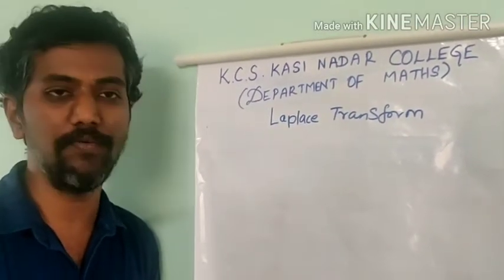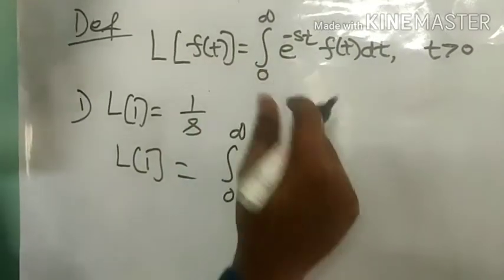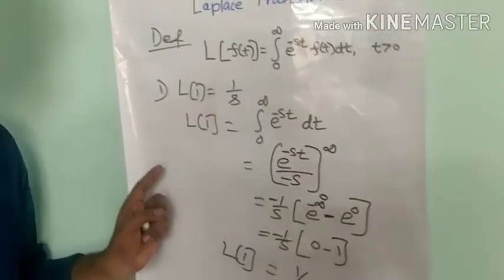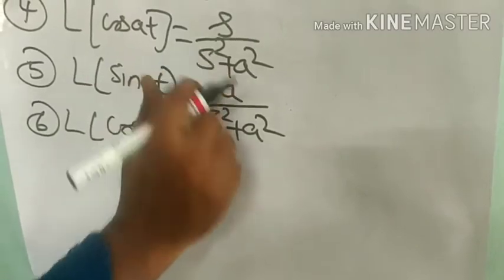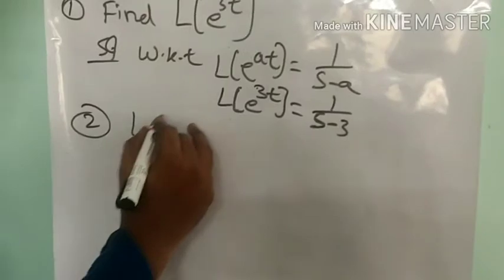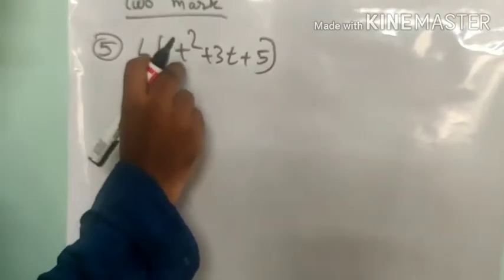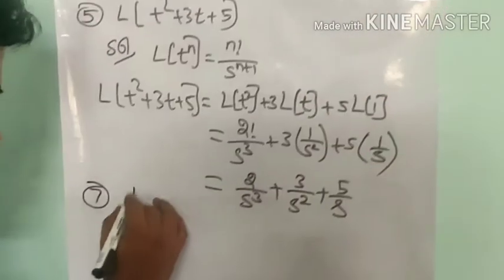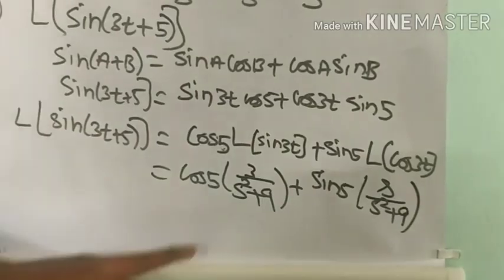Laplace Transform | Problems on basic formulas